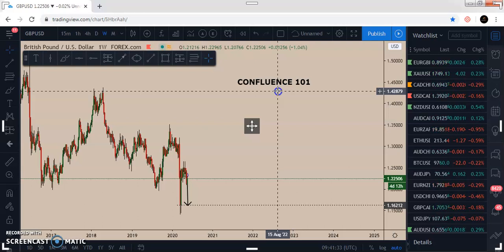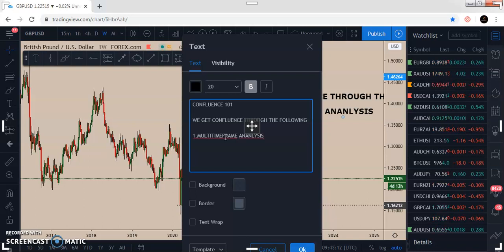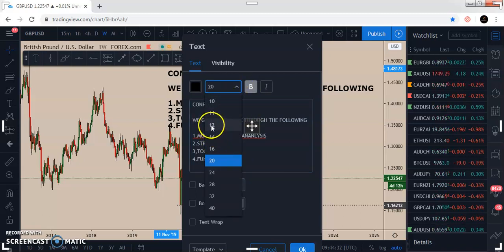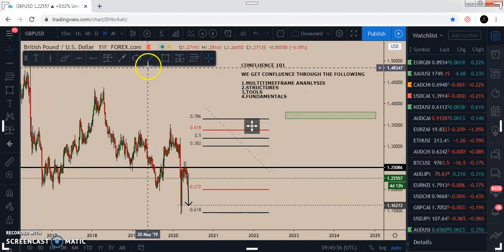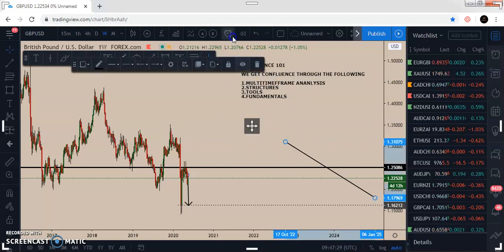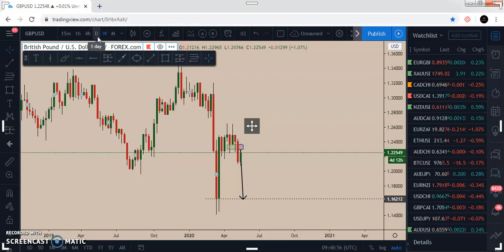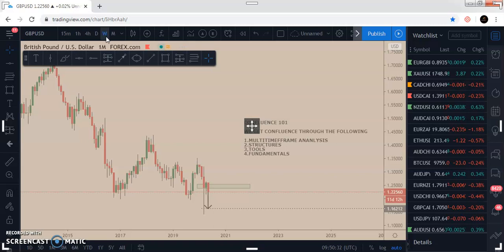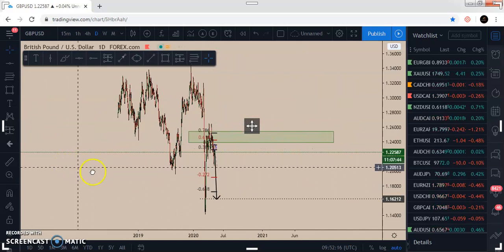Confluence 101 (multi-timeframe analysis)